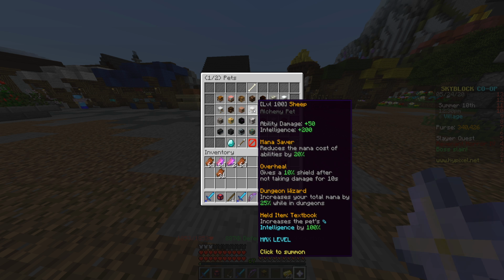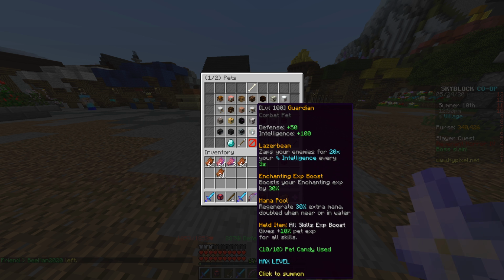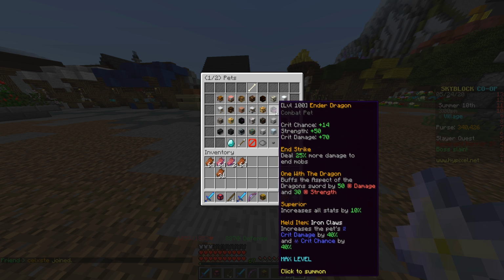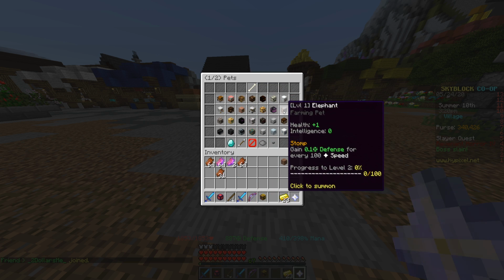The Best Mage Class Pets Are Not What We Thought.. (Hypixel Skyblock)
Don't let the thumbnail fool you.